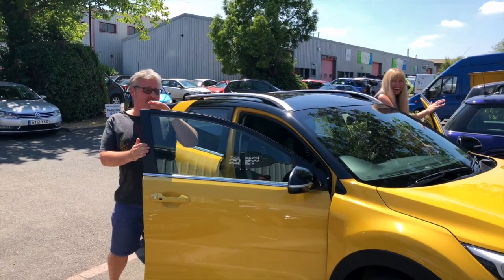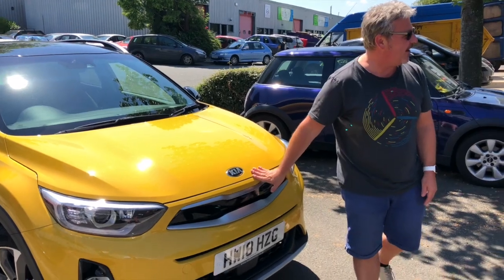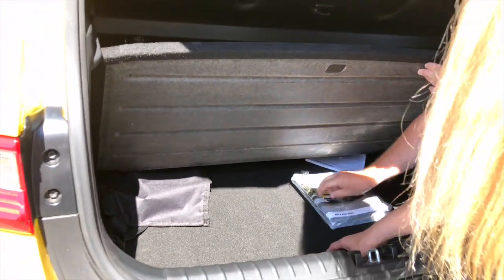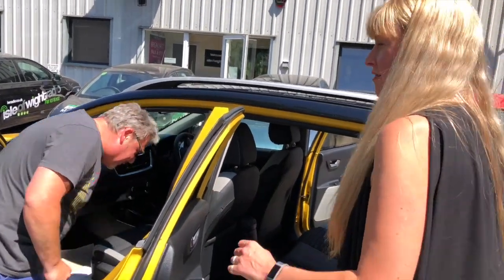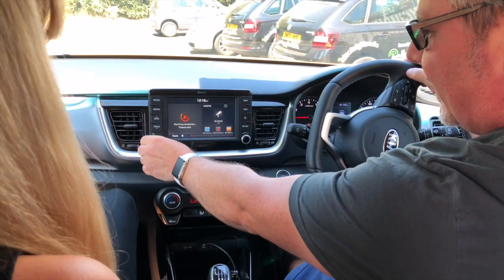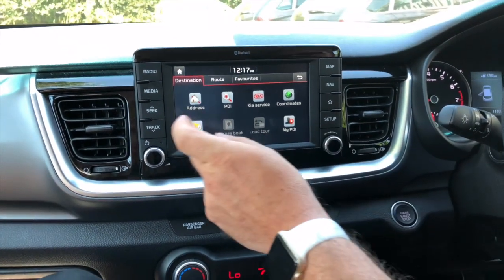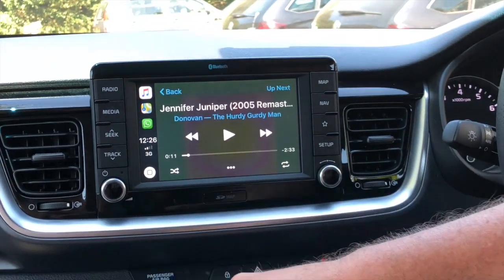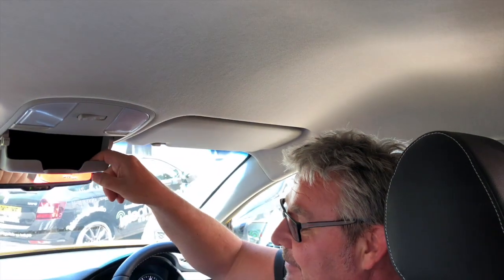The All-New Kia Stonic | Isle of Wight Radio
Paul and Heather take a quick look at the All-New Stonic 'First Edition'
From £19,900

- 17" Alloy Wheels
- 7" Touchscreen Navigation with Traffic Messaging Channel (TMC)
- Apple CarPlay & Android Auto via Connectivity**
- Heated Front Seats and Steering Wheel
- Reversing Camera System with Dynamic Guidelines
- Engine Start/Stop Button with Smart Entry System
- Autonomous Emergency Braking (AEB) (City, Urban & Pedestrian)
- Lane Departure Warning System (LDWS) with Driver Attention Warning (DAW) & High Beam Assist (HBA)
- Blind Spot Detection (BSD) with Rear Cross Traffic Alert
- Two-tone Paint / Black Cloth & Grey Faux Leather Upholstery with Two-tone Colour Accents